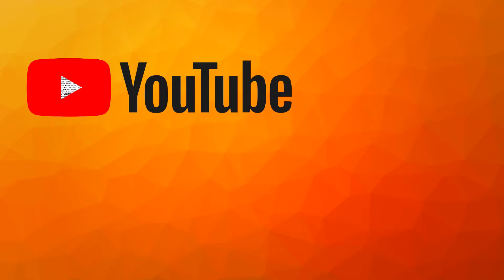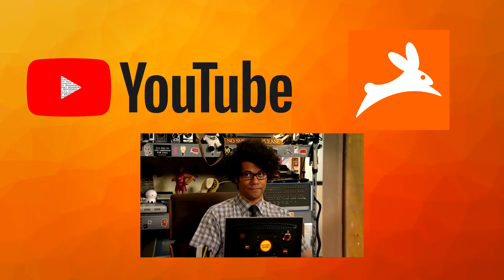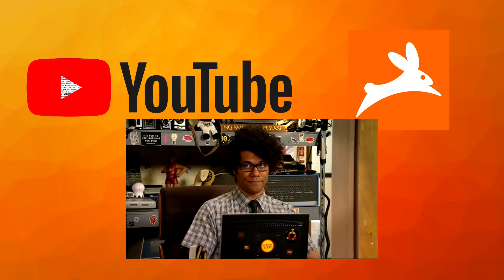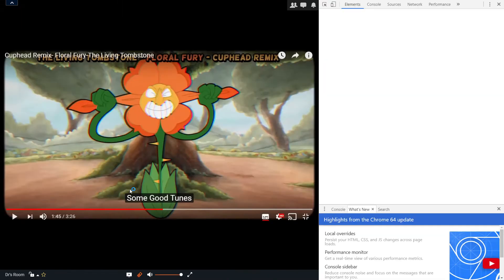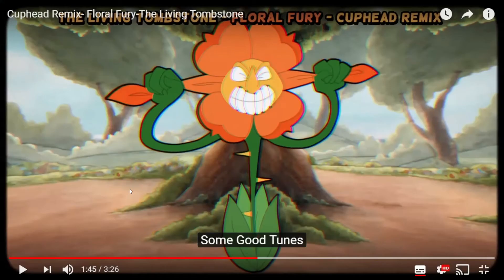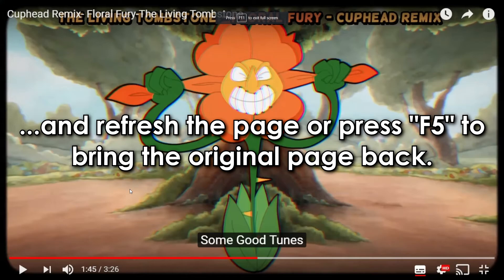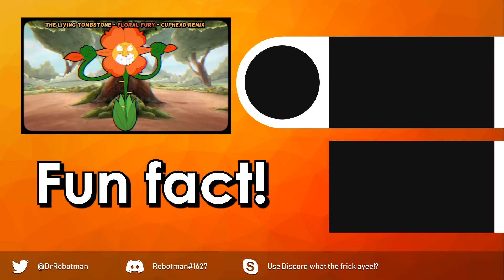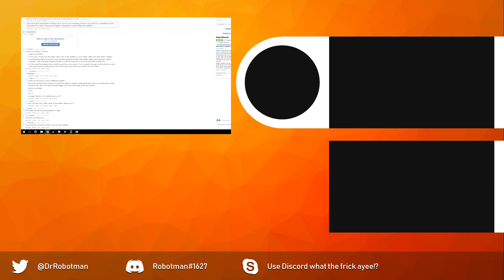(OUTDATED) Rabbit: How to Go Fullscreen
...buut here's the timestamps you actually came here for:

The timestamp for the timestamps. Y'know, if you want to skip my beautiful intro ;( :
0:00 - Introduction
0:20 - Timestamps
0:32 - Part 1: Screen-sharers
0:50 - Part 2: Screen-watchers
1:50 - Outro

Here's the link to the Reddit page which gave the solution, yet it wasn't the solution for the person... have a look to understand. I'm terrible at explaining:

Finally, the man himself - Yoav! Also known as the Living Tombstone, who uploaded the Floral Fury remix showcased within the video - the link is here:

...and while you're here, have a follow of my Twitter haha. : 3

Btw thanks for the thumbnail and end card, Maxie. It took a while, but we got there. :thumbs_up:

no, this is patrick